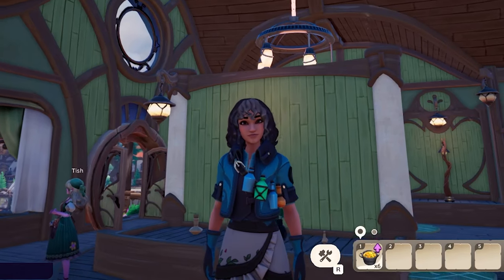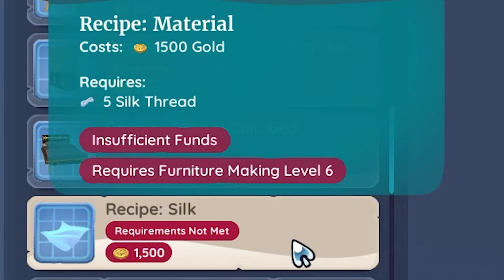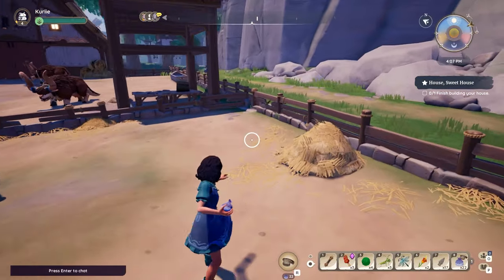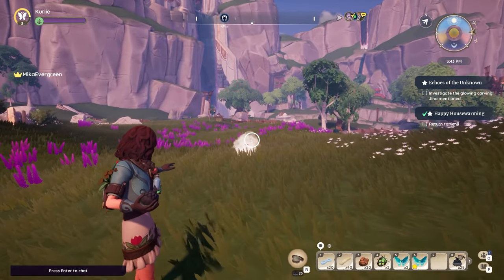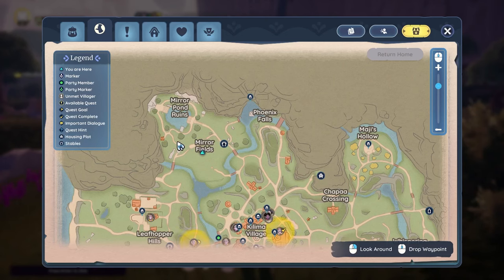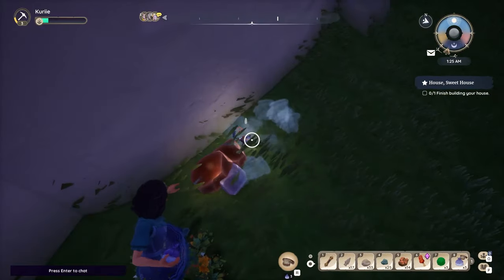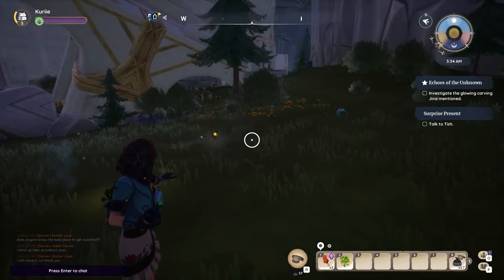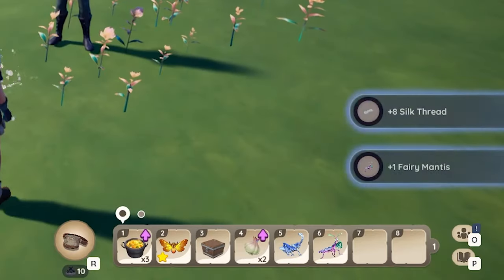Where to get Silk & Silk Threads | Palia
This is a quick tutorial on how to find silk, and silk threads.

Special thank you to @mika_amongst_evergreens for helping me with this video :)